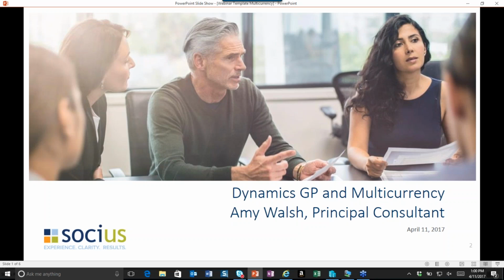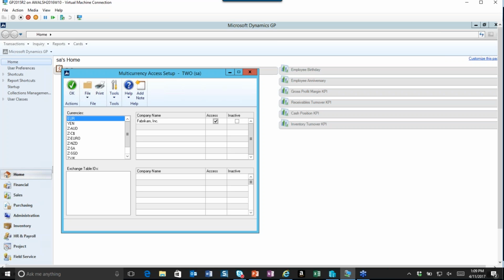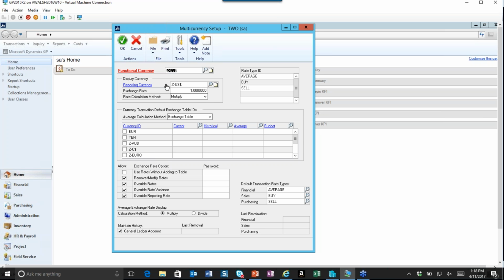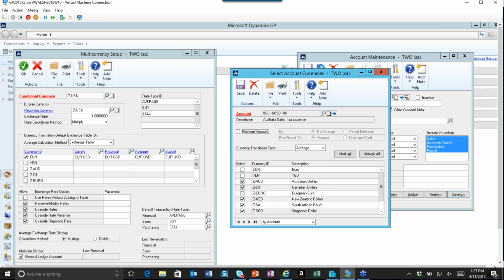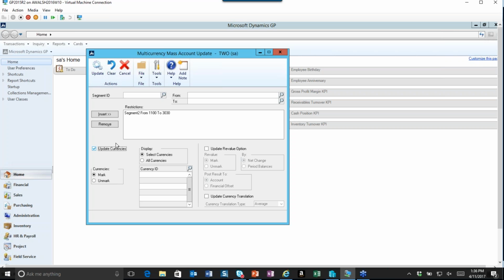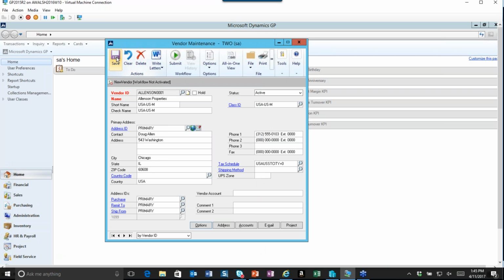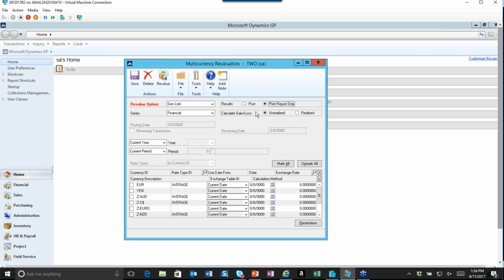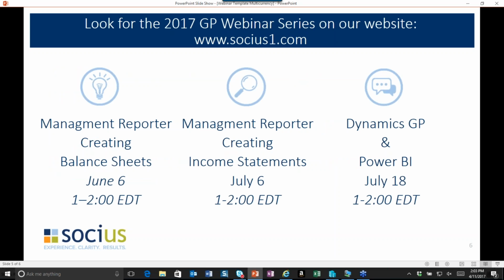Leveraging the MultiCurrency GP Module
Does your organization do business in multiple currencies? If so, just us for a deep-dive session that walks through Microsoft Dynamics GP Multi-currency set up step-by-step, including Management Reporter set-ups. Prereqs: (iso codes) Management Reporter